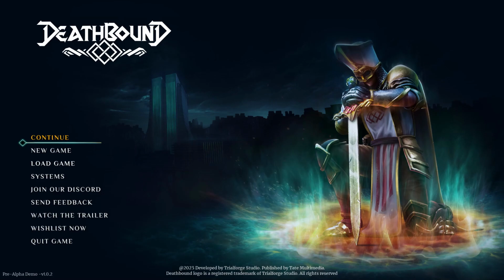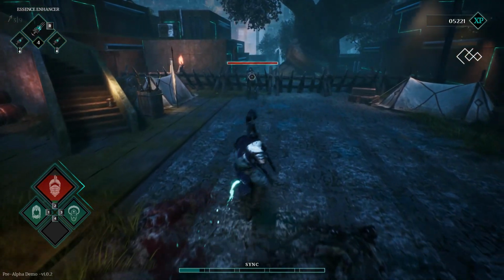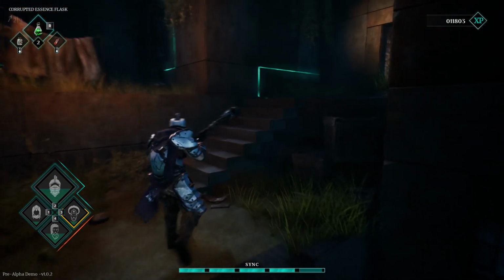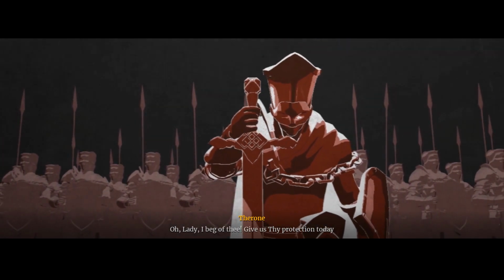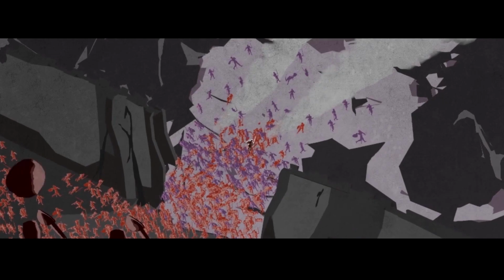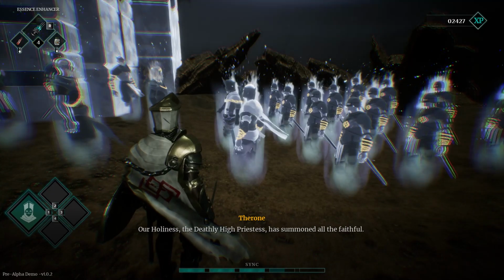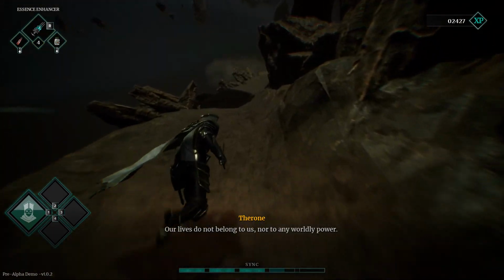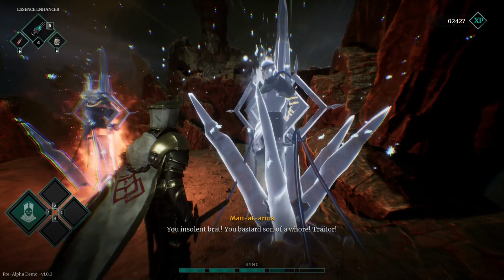Deathboundg Is a Great Soullike — my thoughts 10 hours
In today's video, we're going over Deathbound (Alpha/Demo)
 Underrated Dark Souls/ Soulsike game that are actually worth playing. Even if they're not made by FromSoftware, which is the game company that gave birth to the Souls games, this is still a blast to try out because it represents the attempts of other game studios to create games as similar to the Soulsborne genre as possible and to be honest, This has done that beautifully.

Timeline :
00:00 - 02:40 First impression
02:40 - 20:31 Deathbound Gameplay